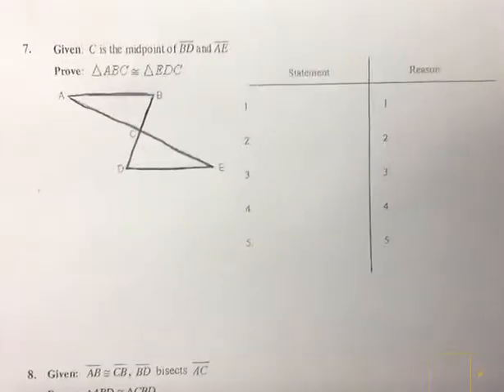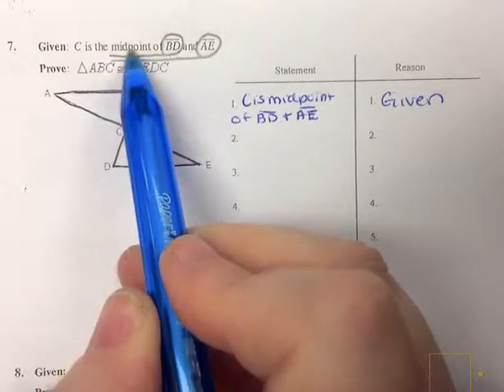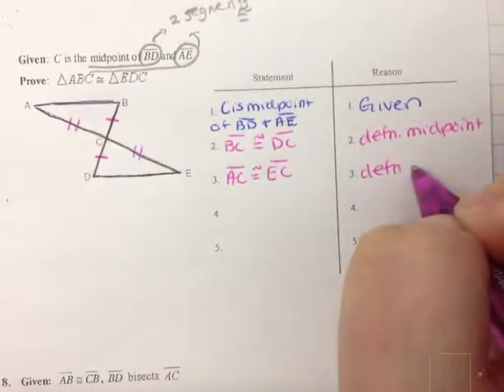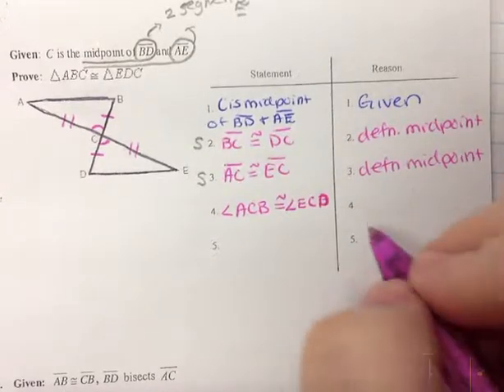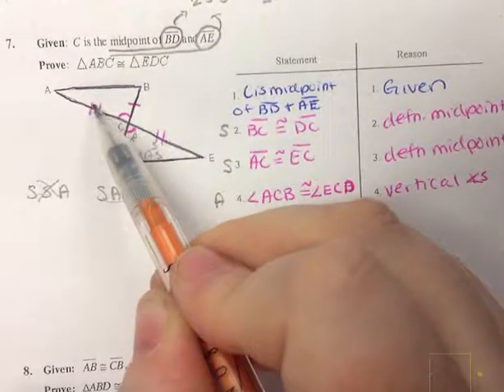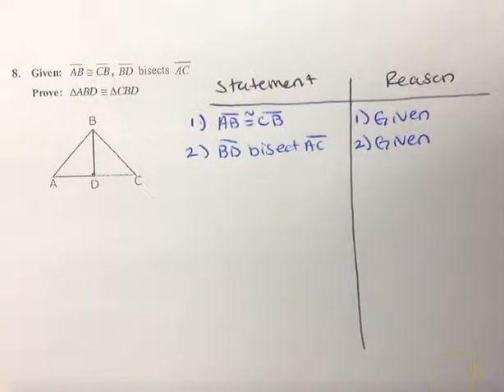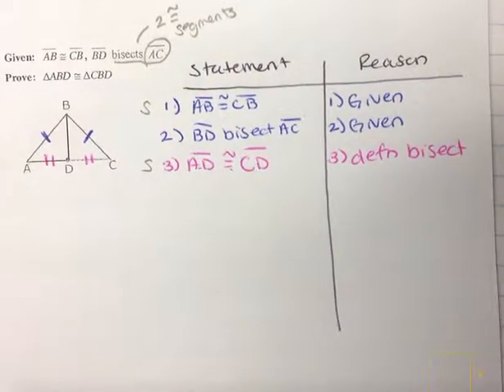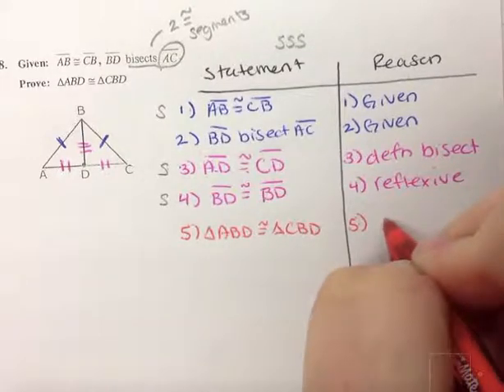H Proofs 2 Column proofs pg 4